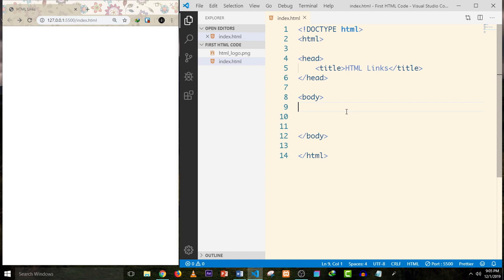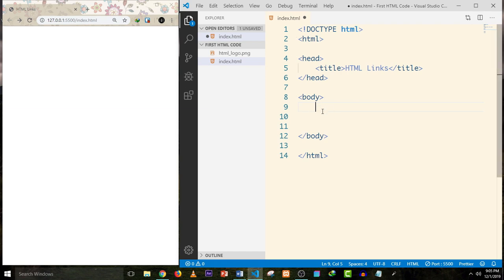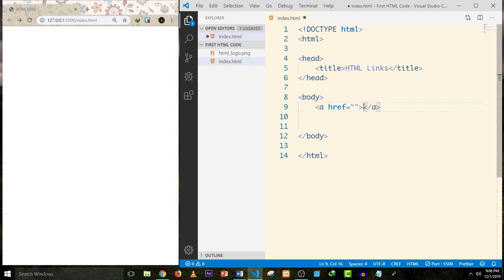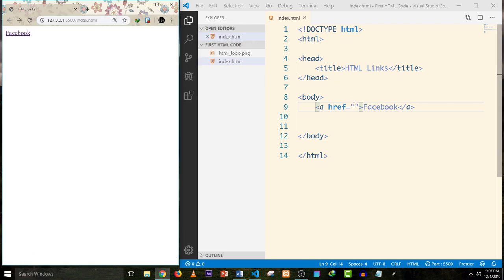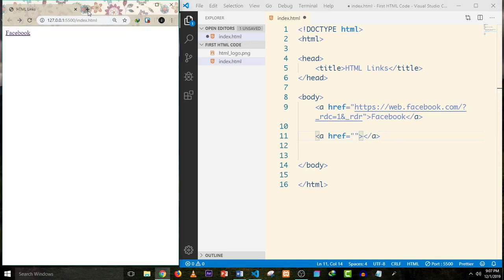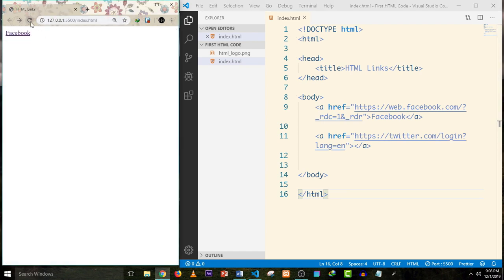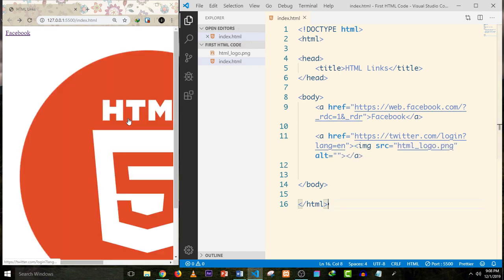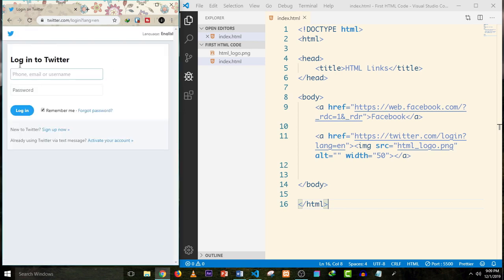012 HTML 5 For Absolute Beginners -- HTML Links [lesson 012]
HTML 5 For Absolute Beginners. Welcome back guys to this video. So in this video we will be looking at what HTML links are and also how to use them.

[ MUSIC CREDIT ]